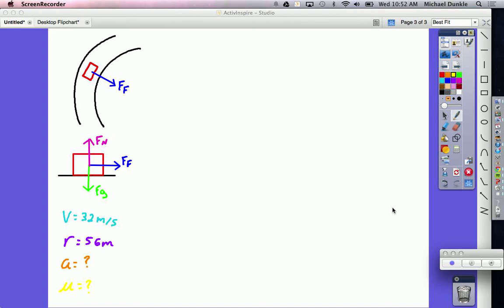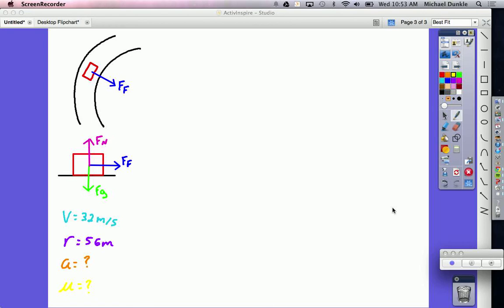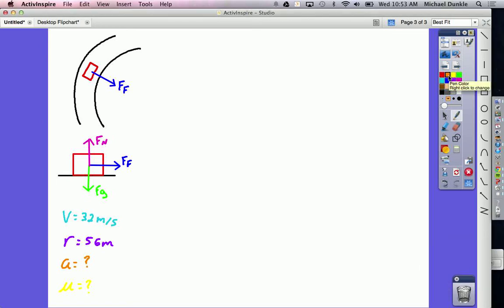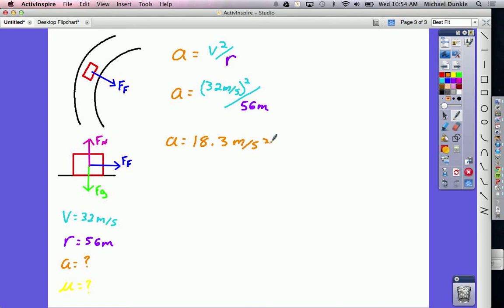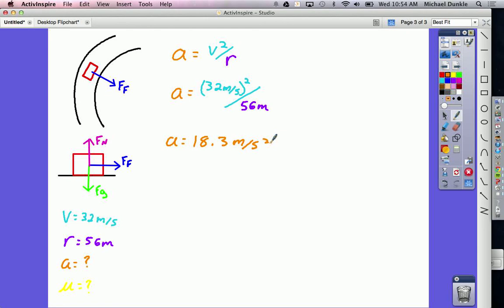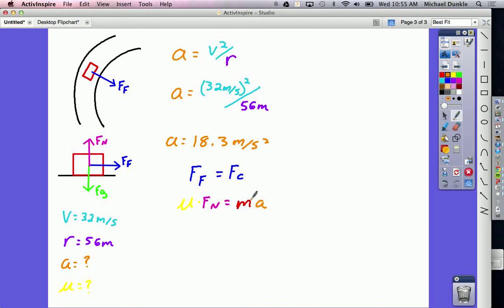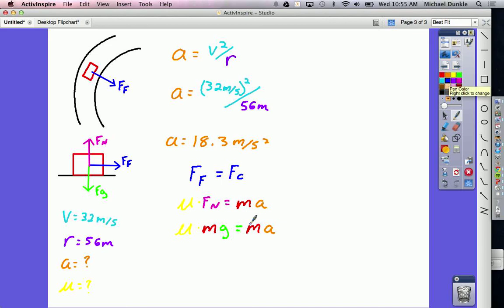Problem 2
This is the solution to the 2nd problem on the Gravity & UCM review sheet